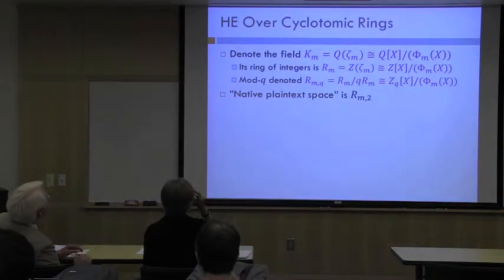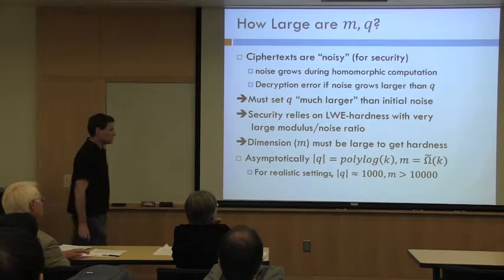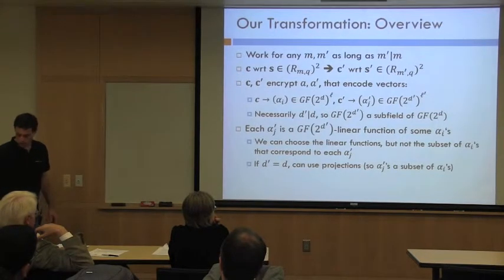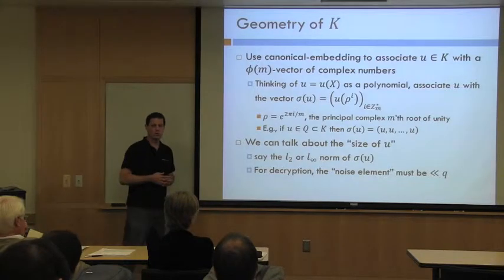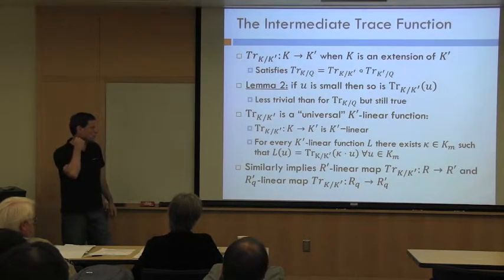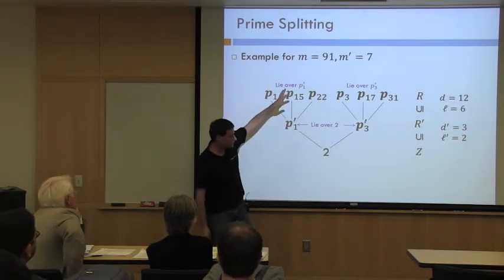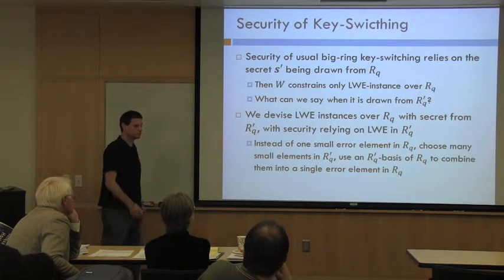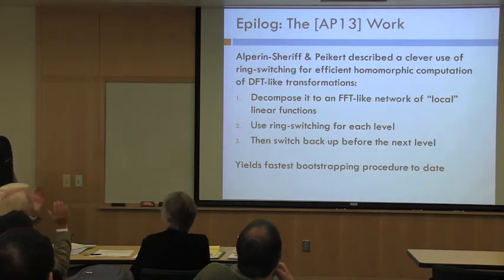17 Shai Halevi on Field Switching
Shai Halevi's first August 16, 2013 lecture at the UCI Workshop on Lattices with Symmetry